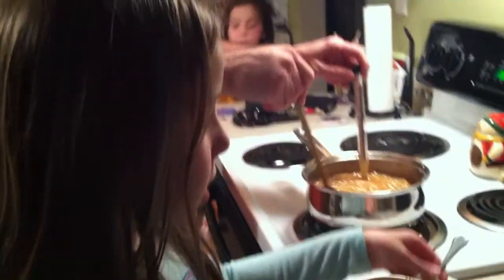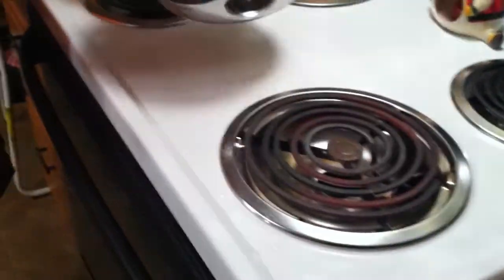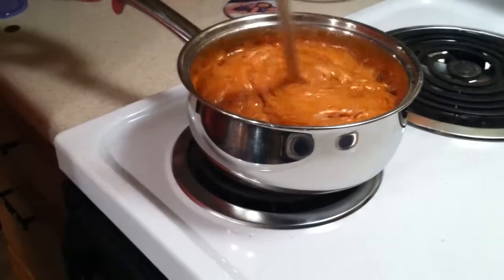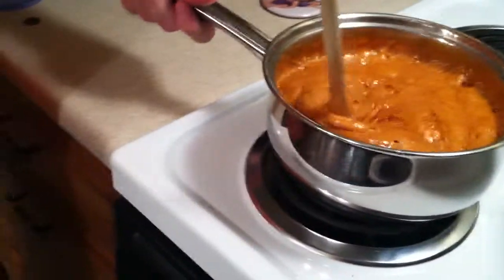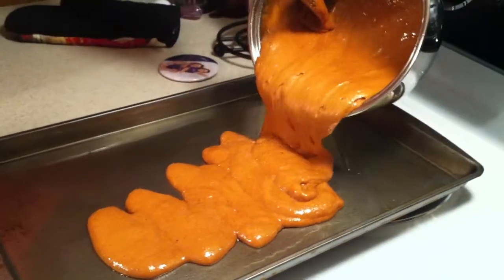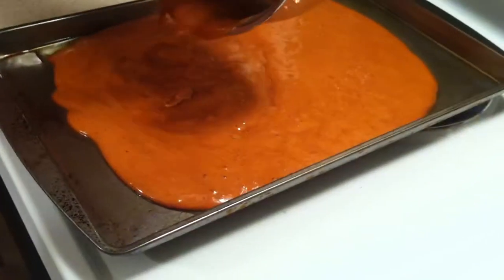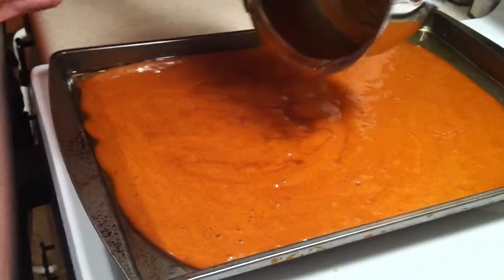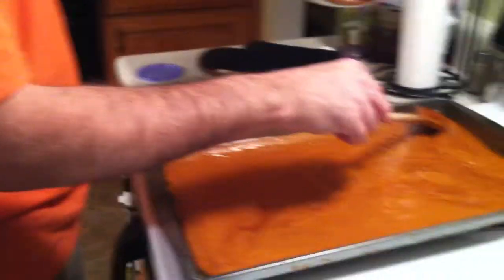Igneous Rocks McKee Elementary video 6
Igneous Rocks - Mrs. Castelucci 3rd grade class
by Samantha Kyle